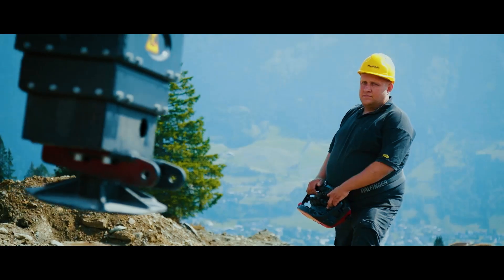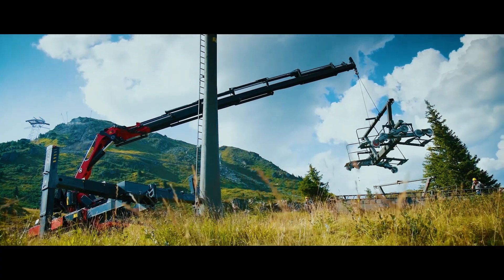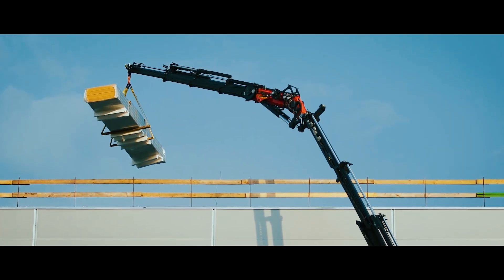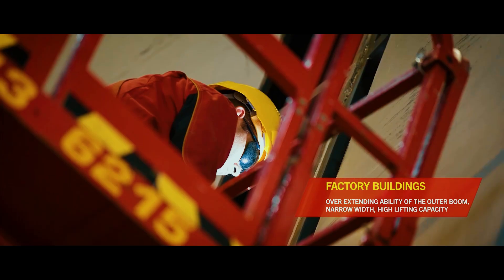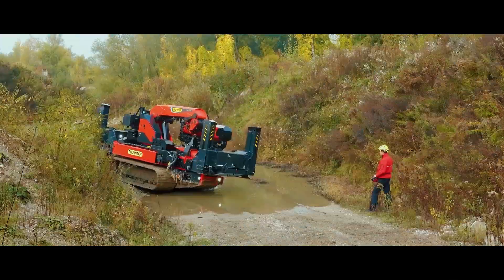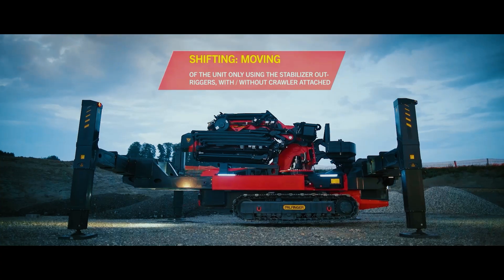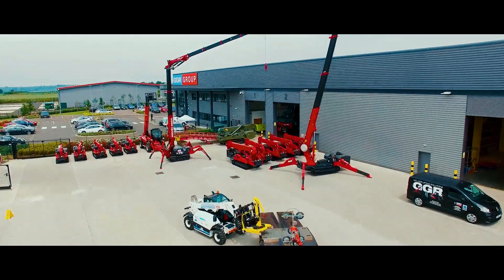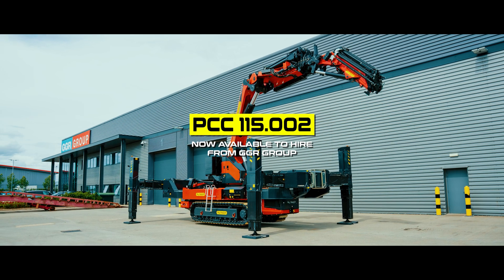Palfinger PCC 115.002 - Now Available From GGR Group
Offering the strength and flexibility required across modern lifting challenges, the Palfinger PCC 115.002 crawler crane has an impressive 30-tonne capacity and a six-section articulated knuckle boom. This crane’s modular build allows the detachment of the crawler unit from the main body, lowering transport height and making it easier to access tight or low-clearance spaces without compromising on performance.

The crane body can move along the H-frame outriggers, allowing it to shift position laterally and longitudinally for optimal setup in confined areas. With a main boom outreach of 20.7 metres and a hook height of 22.5 metres, the PCC 115.002 can extend its reach to 33.3 metres and 36 metres respectively when fitted with its articulated jib. It’s also equipped with a powerful 3.5-tonne hydraulic winch for efficient vertical lifts and offers pick and carry functionality for added versatility on site.

Powered by a Euro Stage V diesel engine or 415V electric mains power, the PCC 115.002 offers a dual-powered solution suitable for both indoor and outdoor applications. Non-marking tracks and low-emission operation make this crane ideal for sensitive environments. While an optional counterweight enhances flexibility for both lifting operations and transportation, its variable outriggers and compact footprint allow it to work effectively in confined areas.

Controlled via a full-colour radio remote control, and equipped with advanced features like P-Fold boom automation—which automatically folds and unfolds the boom with a single lever movement—and Active Oscillation Suppression, which hydraulically dampens boom sway for smoother, more stable lifting, the PCC 115.002 combines high performance with precision control—making it the ultimate compact lifting solution for even the most complex lifting tasks.

The Palfinger PCC 115.002 is now available to hire from GGR Group.